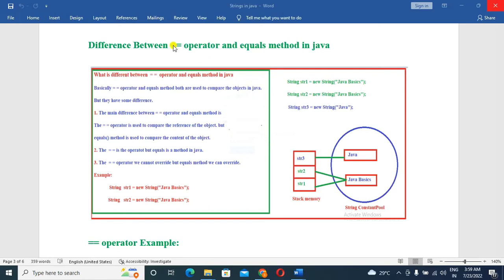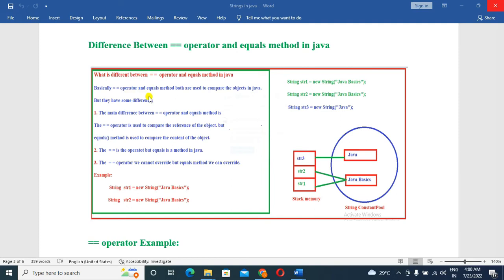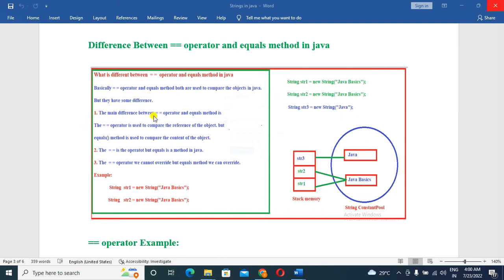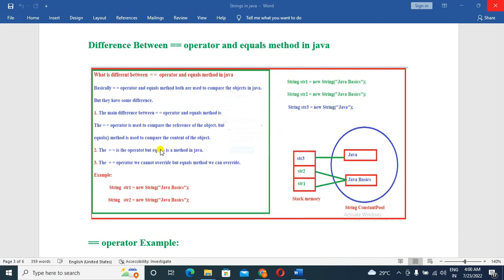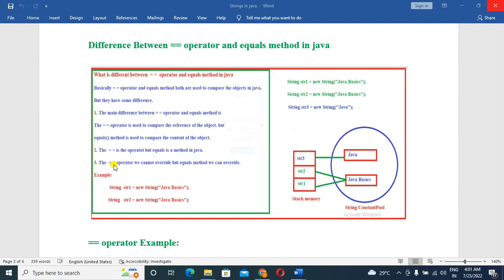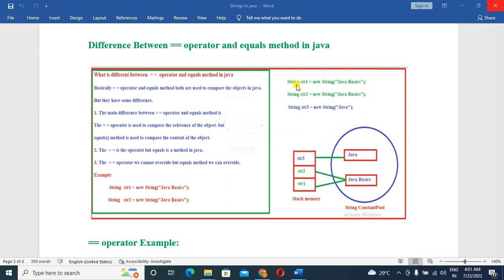Difference between Equal Operator and Equals Method in java(Telugu)